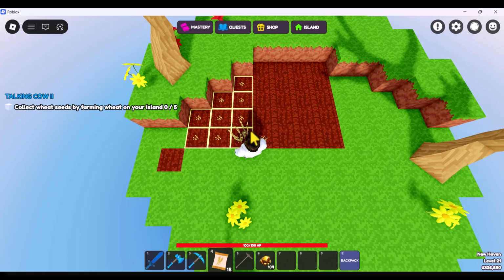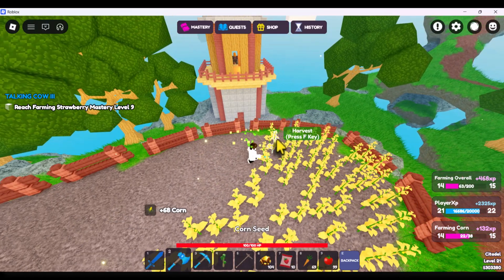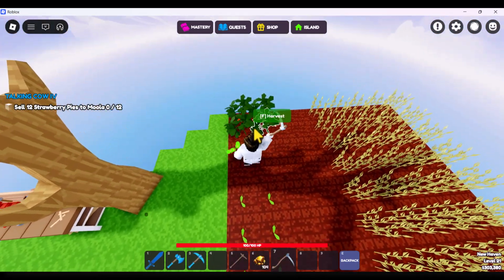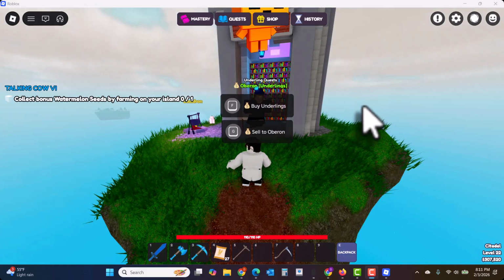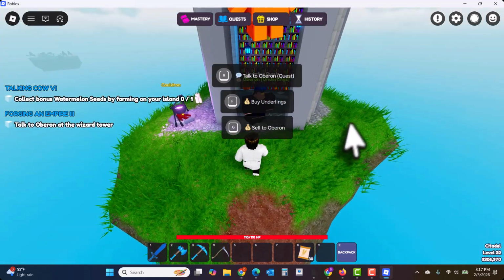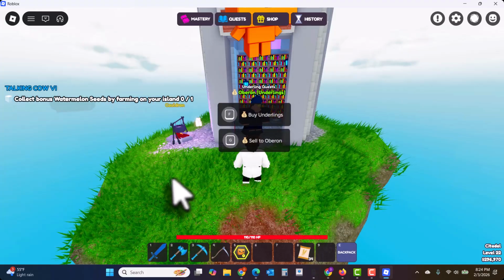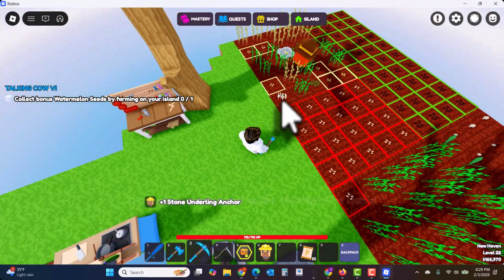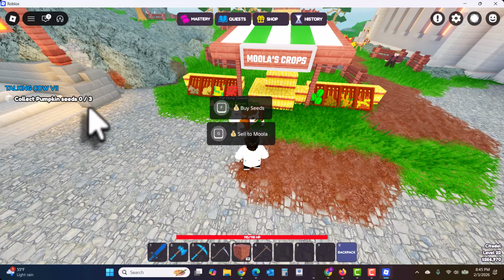Sky Reacher - Wiki Quests Walkthrough Episode 4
Doctor Papa is walking through all the quests to build the wiki content for future reference.